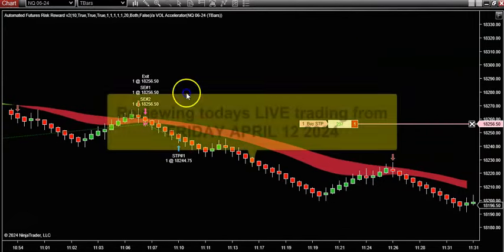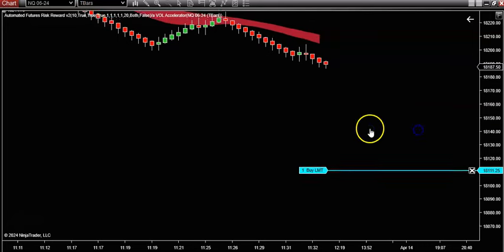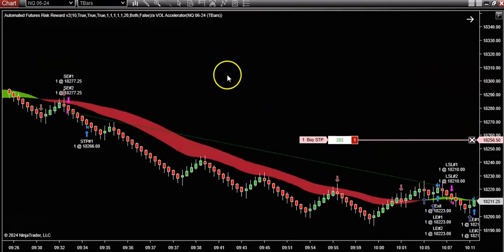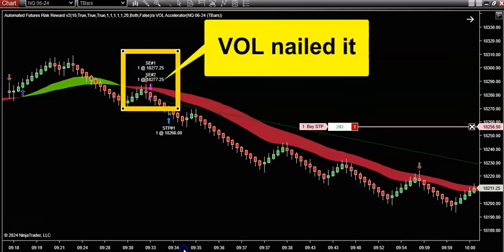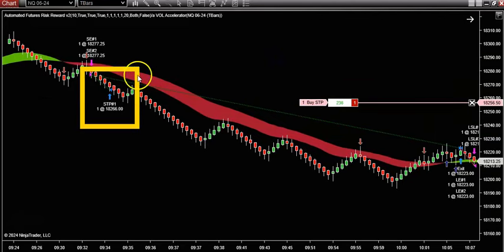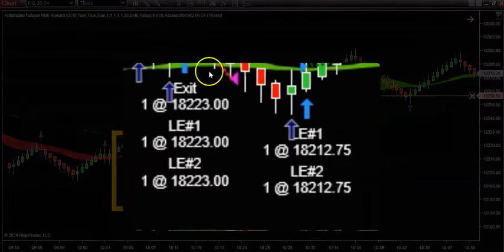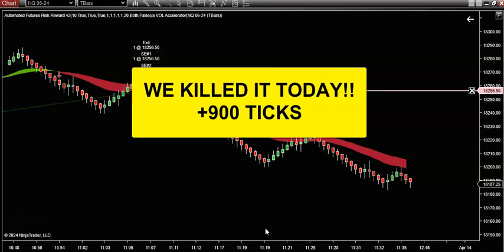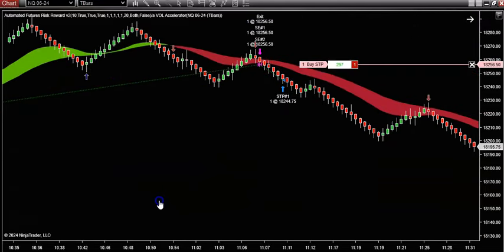Best Trend Trading Indicators! [ MUST WATCH! ] 💰 💲